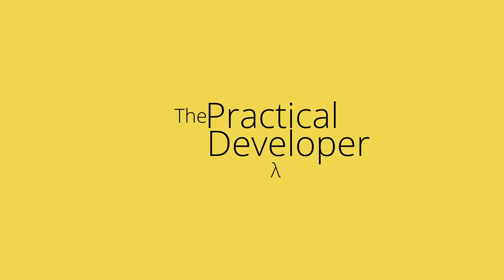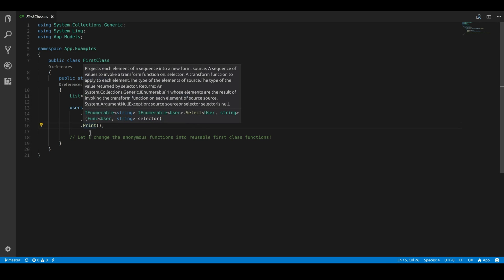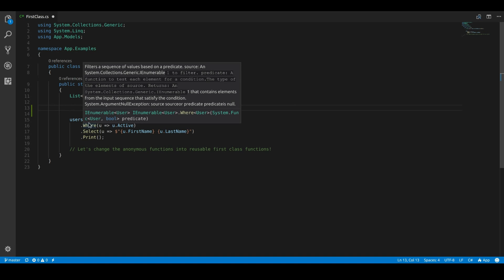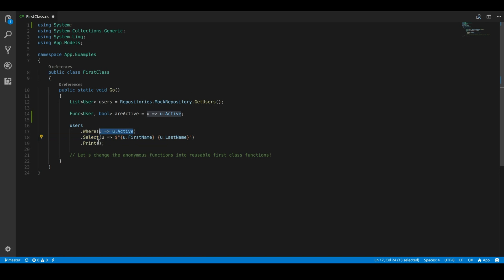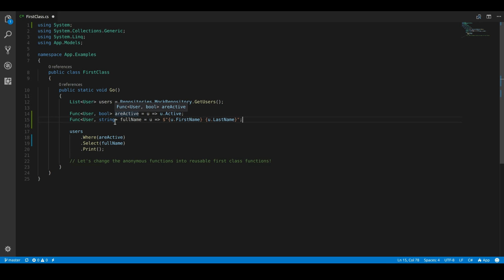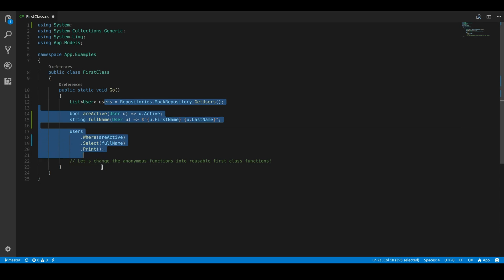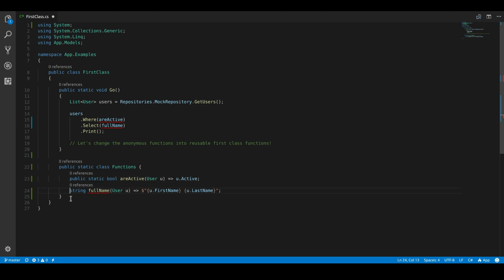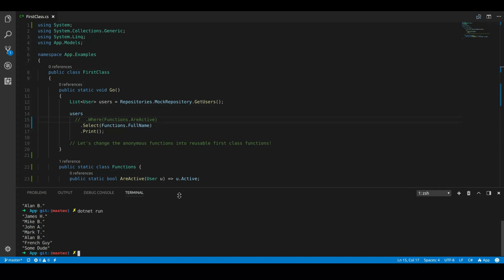Functional Programming With C#: First Class Functions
Not sure how functional programming applies to C#? Do you find most tutorials too academic and not practical? How does one go about even beginning to apply functional programming to existing / working code?

In this tutorial, we'll look at how to apply the concept of "First class functions" to C#.

Using C# lambda functions, the Func class and local functions we can easily apply this concept to "supercharge" our LINQ queries and make them much more:

- Readable
- Maintainable
- Flexible
- Reusable